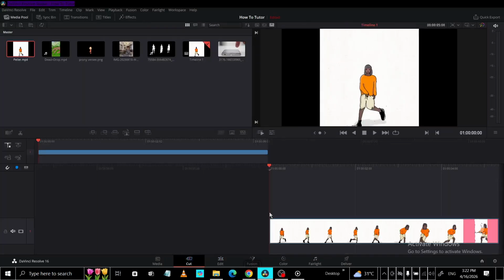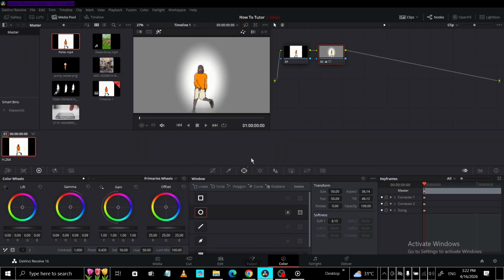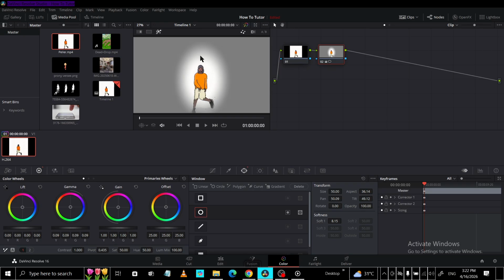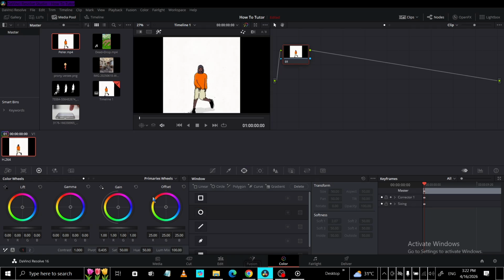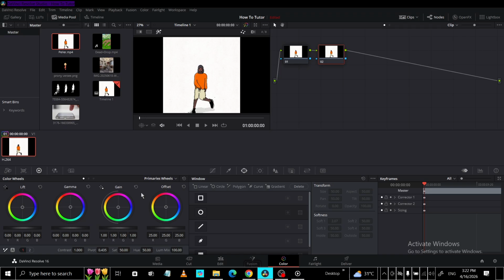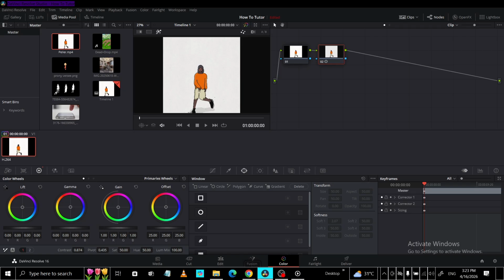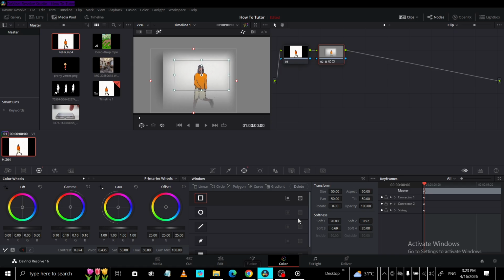How to Add Haze in DaVinci Resolve (Easy & Fast)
In this comprehensive tutorial, we will explore the process of adding haze in DaVinci Resolve to enhance your video projects. Discover how this effect can create depth, mood, and character, transforming your visuals into cinematic masterpieces.

By watching this video, you'll learn step-by-step techniques to apply haze using built-in tools and settings, ensuring you can elevate your edits effortlessly. Watch till the end to master this essential skill and give your videos a professional touch!